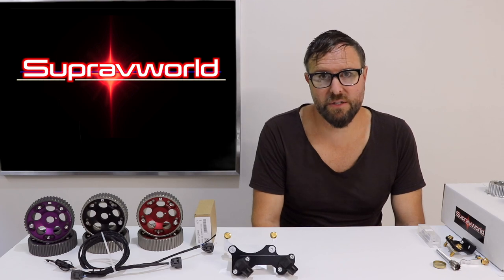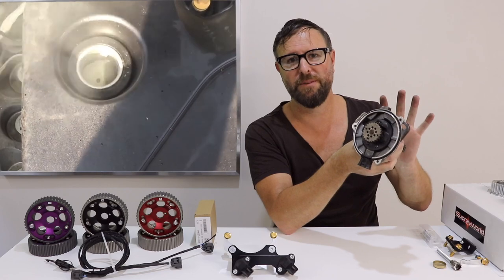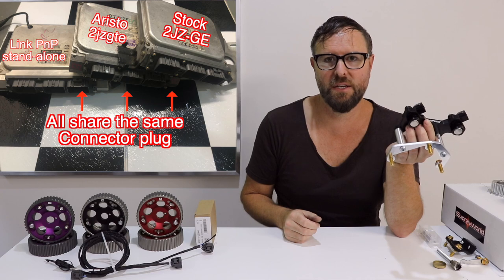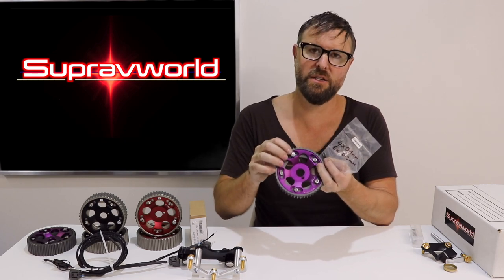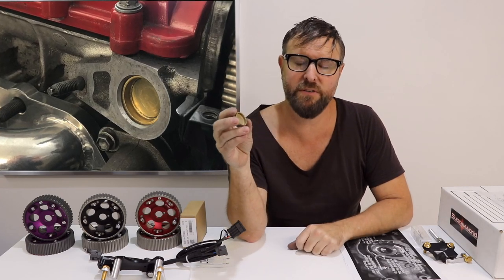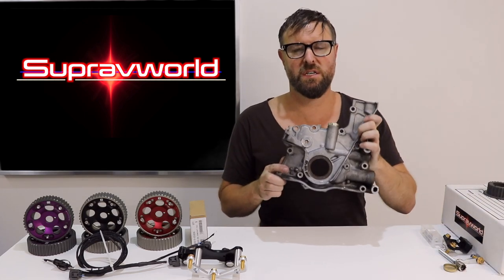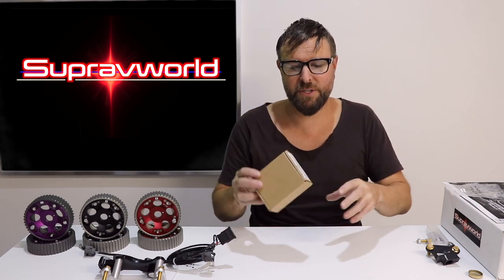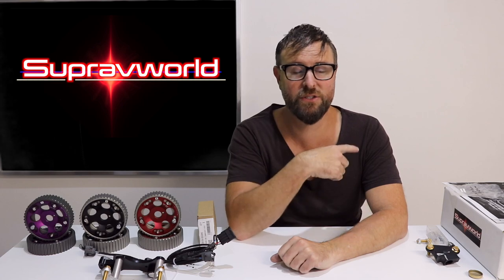2JZ-GE Dual Cam & Crank trigger kit PnP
The best upgrade for the non vvti 2JZGE engine is this Dual Cam & Crank triggering kit that will essentially transform your GE into a GTE. This will remove the old distributor and allow you to time the engine properly to run Coil on plug kits and aftermarket ECU's with the Base Maps from a 2JZGTE. You can also simply plug in a GTE ECU and start the car.

The kit is FULL PLUG N PLAY and can be installed with the engine remaining in the car.